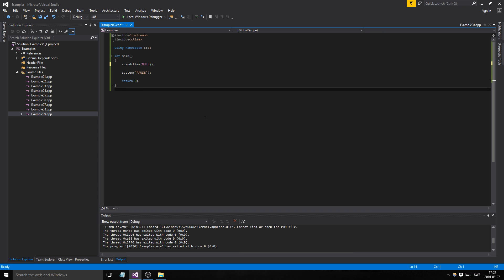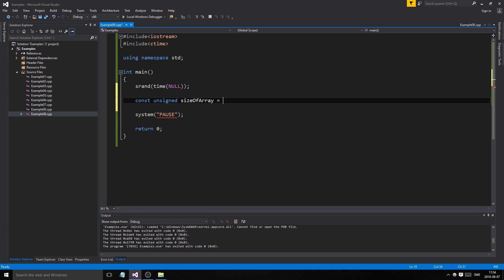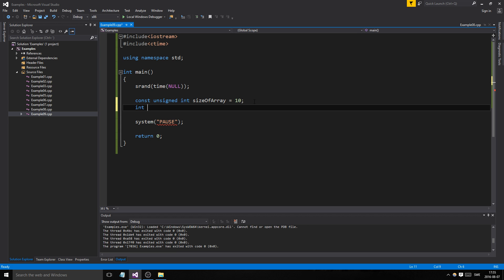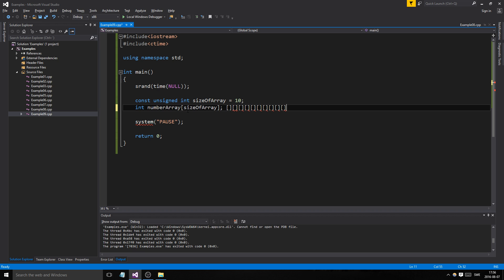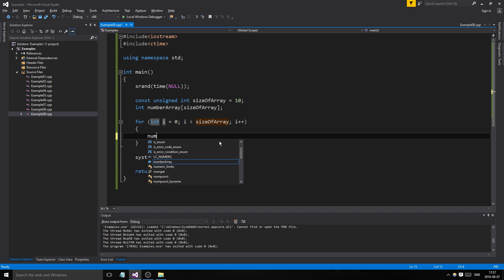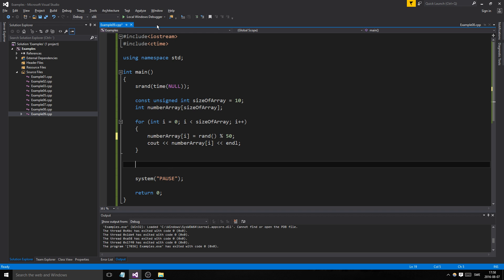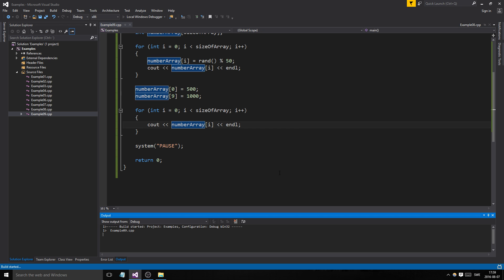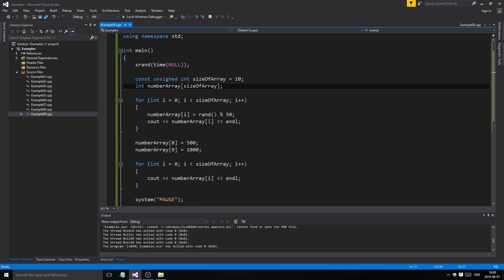C++ Example 09 - Array containing random numbers